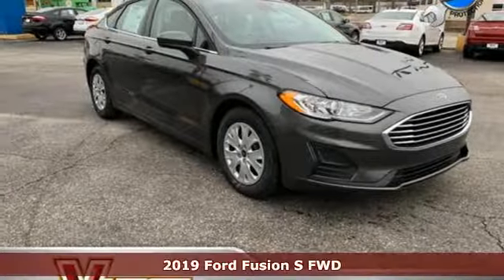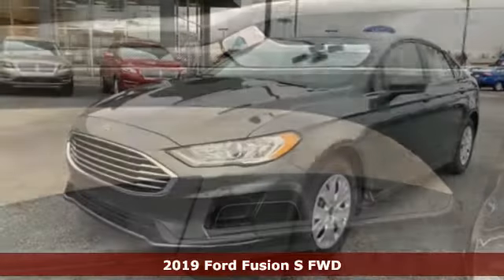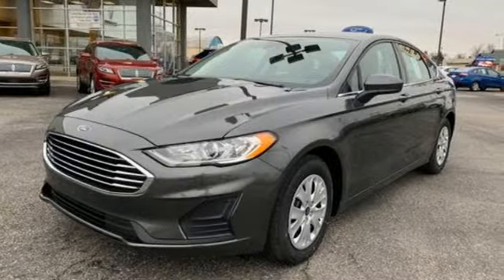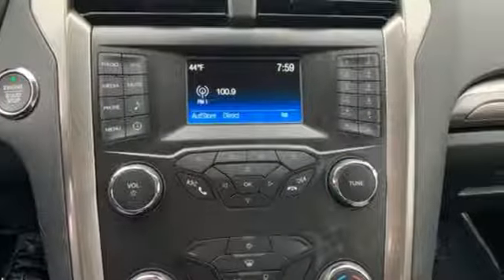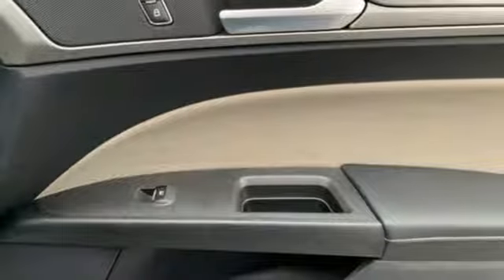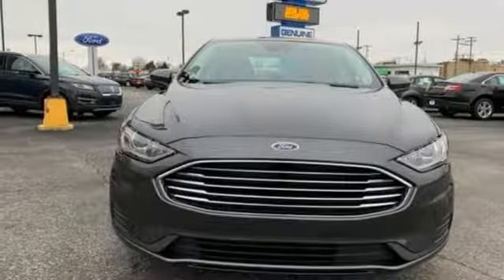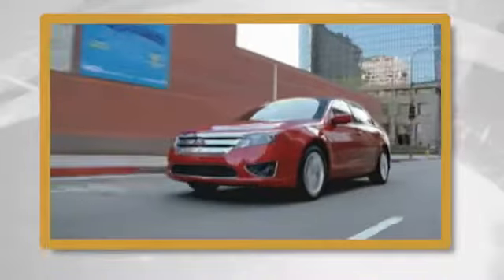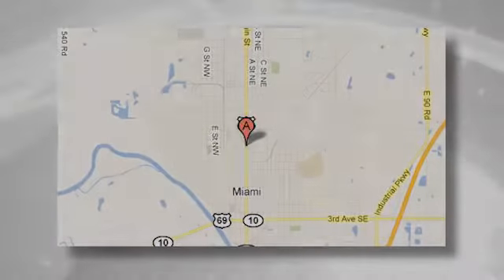New 2019 Ford Fusion Tulsa OK Joplin, OK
Year: 2019
Make: Ford
Model: Fusion
Trim: S FWD
Engine: 2.5L 4 Cylinder Engine
Transmission: AUTOMATIC
Color: Magnetic Metallic
Interior: Medium Light Stone
Stock #: KR171139
VIN: 3FA6P0G74KR171139
S trim, Magnetic Metallic exterior and Medium Light Stone interior. Cross-Traffic Alert, Blind Spot Monitor, Lane Keeping Assist, Brake Actuated Limited Slip Differential, Smart Device Integration. EPA 31 MPG Hwy/21 MPG City! SEE MORE! KEY FEATURES INCLUDE: Back-Up Camera, iPod/MP3 Input, Onboard Communications System, Keyless Start, Smart Device Integration, Blind Spot Monitor, Cross-Traffic Alert, Brake Actuated Limited Slip Differential, Lane Keeping Assist. MP3 Player, Keyless Entry, Steering Wheel Controls, Child Safety Locks, Electronic Stability Control. OPTION PACKAGES: ENGINE: 2.5L IVCT (STD), MAGNETIC METALLIC, EQUIPMENT GROUP 100A, TRANSMISSION: 6-SPEED AUTOMATIC (STD). Ford S with Magnetic Metallic exterior and Medium Light Stone interior features a 4 Cylinder Engine with 175 HP at 6000 RPM*. EXPERTS REPORT: Great Gas Mileage: 31 MPG Hwy. MORE ABOUT US: Located in Miami, OK, Vance Auto Group is proud to be your premier dealership in the area. From the moment you walk into our showroom, you'll know our commitment to Customer Service is second to none. We strive to make your experience with Vance Auto Group a good one – for the life of your vehicle. Whether you need to Purchase, Finance or Service a New or Pre-Owned Vehicle, you've come to the right place. All prices include all applicable rebates and incentives. Horsepower calculations based on trim engine configuration. Fuel economy calculations based on original manufacturer data for trim engine configuration. Please confirm the accuracy of the included equipment by calling us prior to purchase.

Address:
510 N Main St